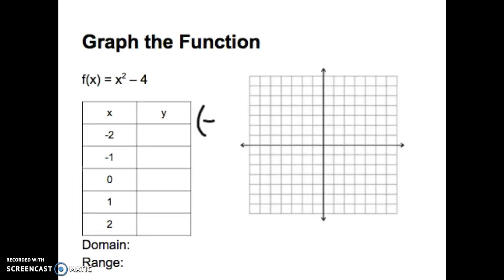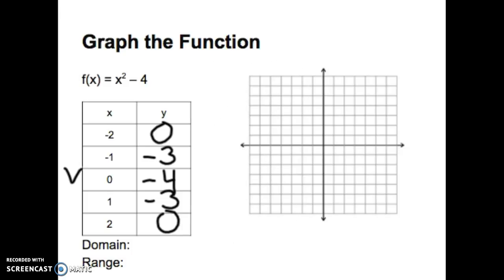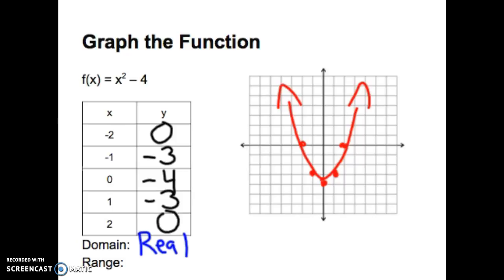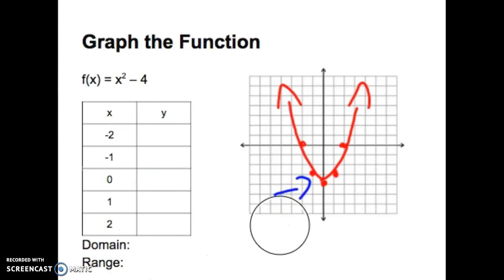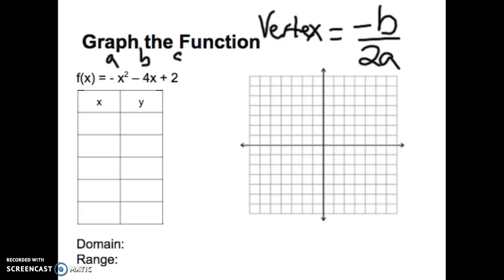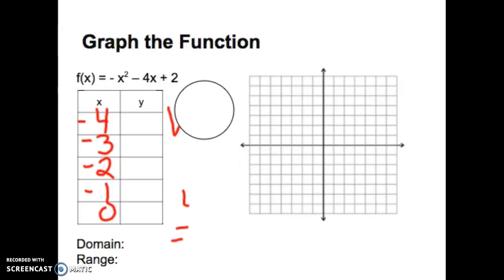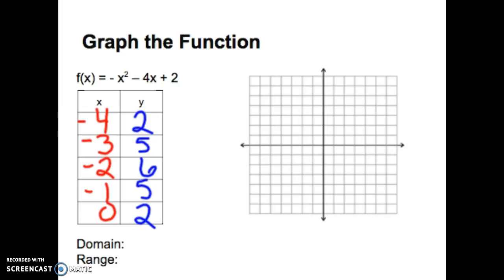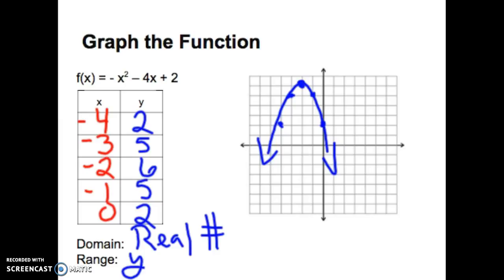Daniel Heflin Math 10 Quadratic Functions